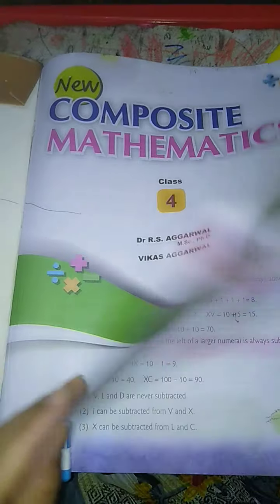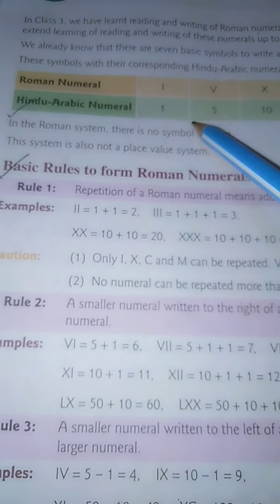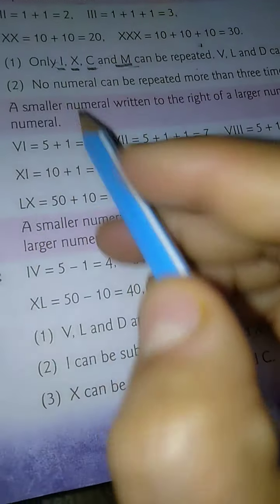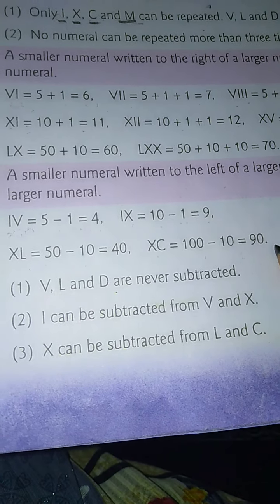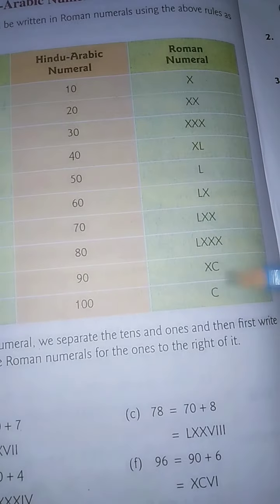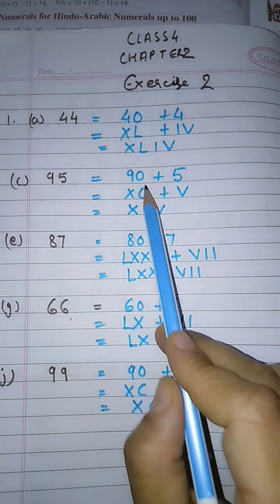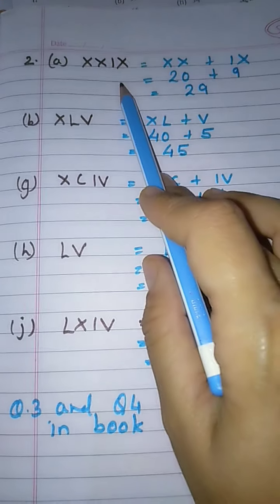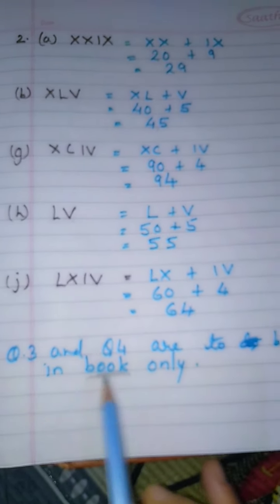Class 4 chapter 2 Roman numerals